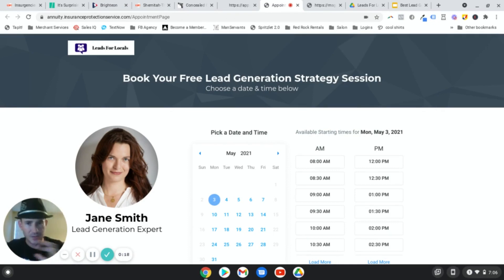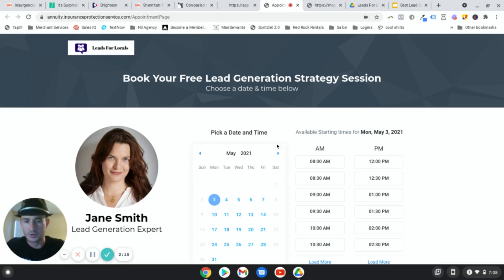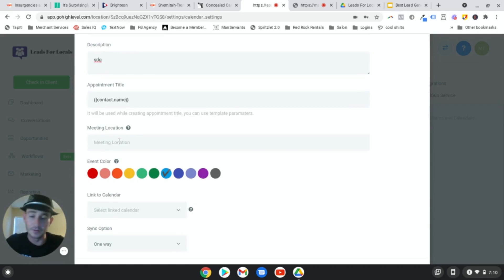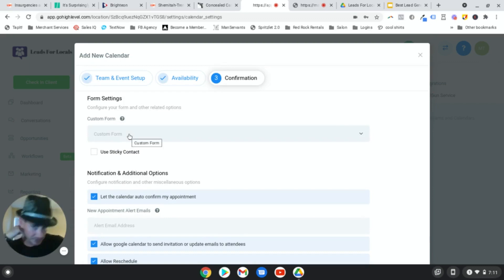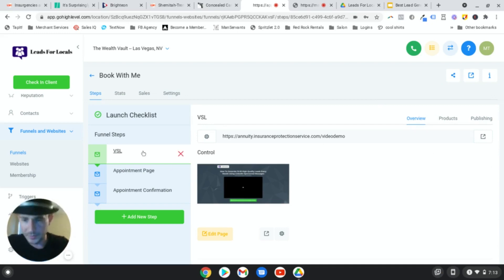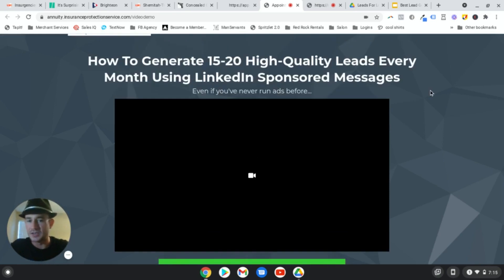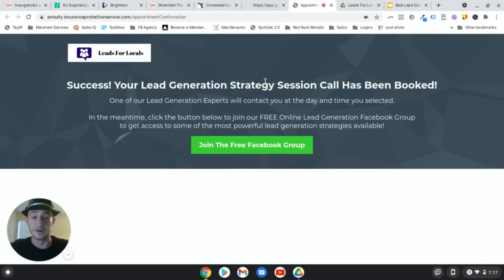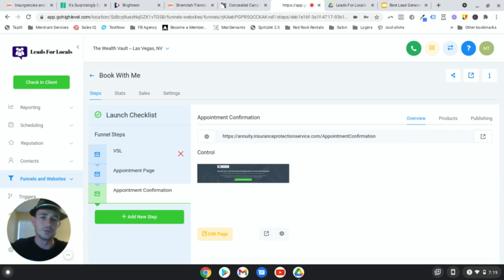📆 Best Appointment Scheduling Software For Small Businesses ✅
This is by far the best appointment scheduling software for businesses that I've ever used. The reason is because it's so much more than just an appointment scheduling software. In other words, it doesn't just give you a calendar to send prospects to. It gives you the tools you need to generate higher-quality appointments, increase your appointment show rates, and close more of your appointments.

Timestamp ⏳

0:00 Intro
1:32 What makes GoHighLevel the best appointment scheduling software
3:15 How to set up your appointment calendar
7:12 How to generate more appointments with an appointment funnel
13:40 The best appointment scheduling software for small businesses
Having just a basic appointment scheduling software for your business is not enough.

Appointment calendars are one small piece in your marketing system.

In today's economy, if you want your business to survive and thrive, you MUST have systems in place that allow you to book higher-quality appointments, increase the show rate of your appointments, helps you close more appointments, and even reschedule appointments that no-show.

GoHighLevel is so much more than just an appointment scheduling software because it gives you everything you need to do everything I just mentioned.

It gives you a funnel builder to put together a high-converting appointment funnel.

It gives you a CRM to track all of your leads and appointments.

It allows you to create automated email and text campaign to confirm and remind prospects about their appointments.

So if you're looking for just a basic appointment scheduling software for $10-$20 a month that's only going to give you a fancy looking calendar, then GoHighLevel is not for your business.

But if you want to take your lead generation and appointment setting seriously, there is no other option that comes even close to GoHighLevel.

It's a MUST-HAVE if your business relies on appointments.

Hope this helps guys. Now go make it happen!